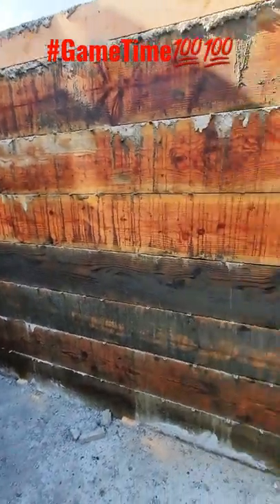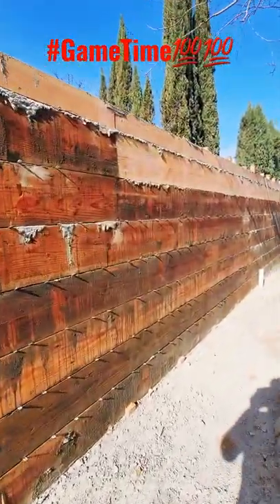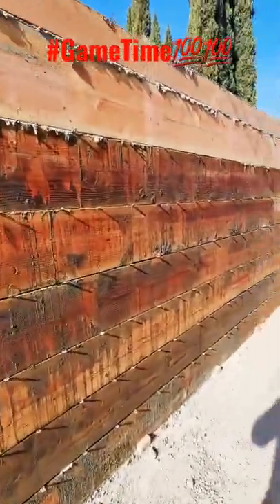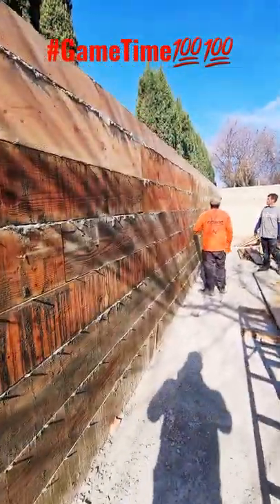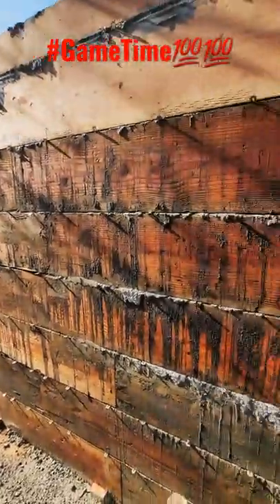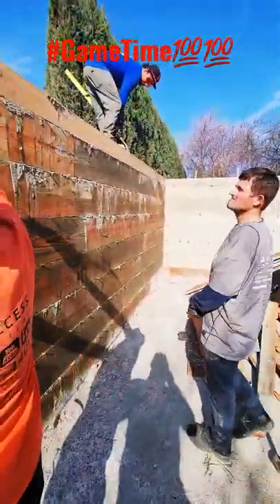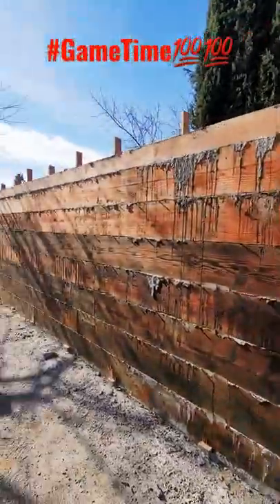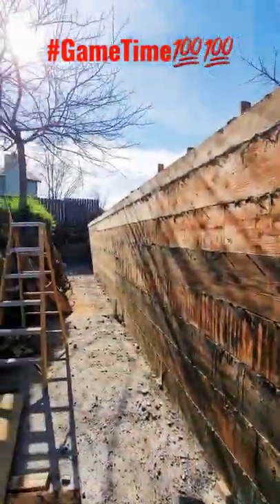Stripping Concrete Retaining Wall Forms 💯💯 | All Access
Who Is All Acces?

Whether it’s a must-do project for safety and compliance or an enhancement to improve your property, we bring the expertise and precision to get the job done right. You can rely on us to handle the necessary improvements and the upgrades that make your property stand out.

Need a consultation? If you're in the San Francisco Bay Area or Sacramento, give us a call or schedule online. We’ve got you covered! Not in our area? No problem—we offer consultations where we review your plans, check contracts with local builders, and even provide takeoff estimates to help guide your project.